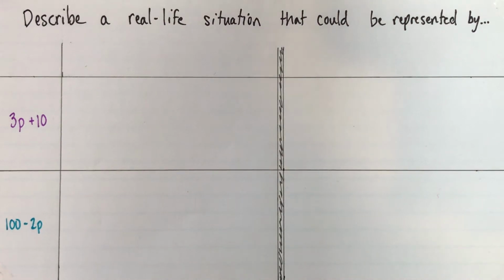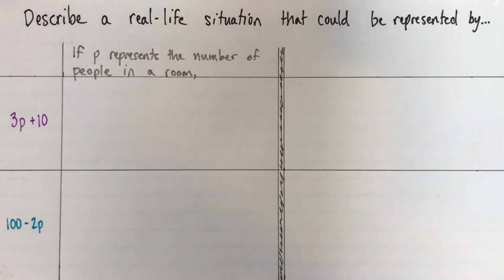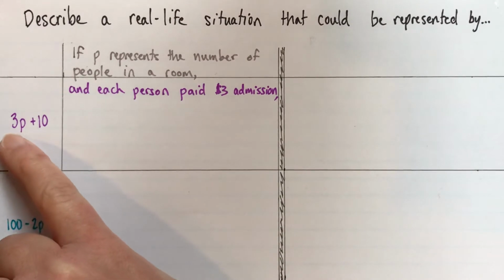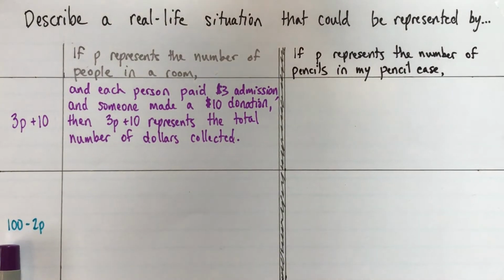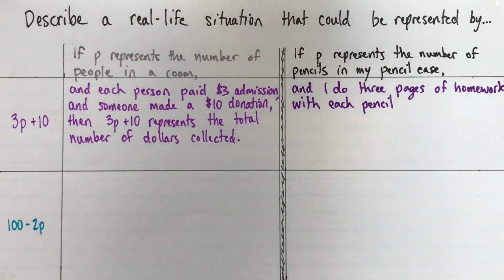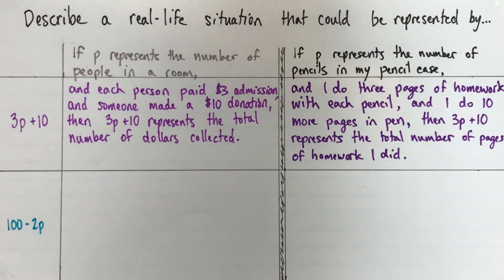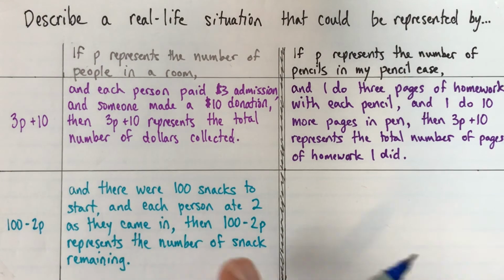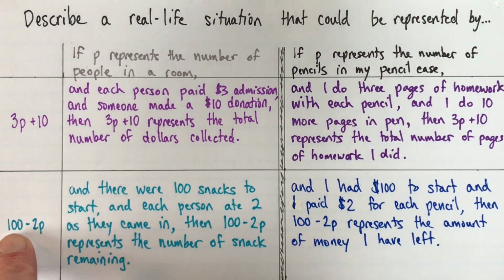How to create a real-life situation to match an algebraic expression (with two operations)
Need to create a real-life situation to match an algebraic expression? I’ll show you how.

We’ll consider the expressions 3p+10 and 100–2p. To help you understand the process as well as my answers, I’ll create two different situations for each.

I suggest starting by defining your variable. What will p represent? I would encourage you to choose something very ordinary, because that will make it easier to come up with reasons to do operations to it!

Next, look at the expression and think about the operations it entails. For example, with 3p+10, we need to create a reason to multiply our p by 3, and then add 10 to it. For 100–2p, we start with 100, then subtract the double of p from it. Why would we do that? I’ll discuss a few examples of situations which would lead us to do these operations.

In addition to helping you create a situation, I’ll give you tips on how to describe your situation clearly in writing.

This video is part of a playlist on representing linear relationships. Learn how to write expressions and equations, how to make tables of values, what ordered pairs are, how to find a missing value in an ordered pair, how to write precise descriptions of linear relationships, and how to create graphs.